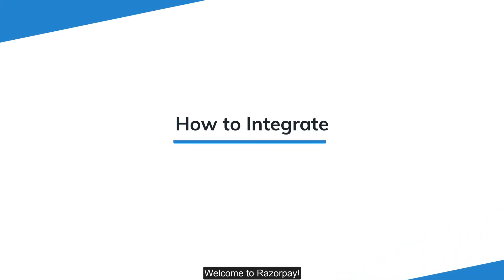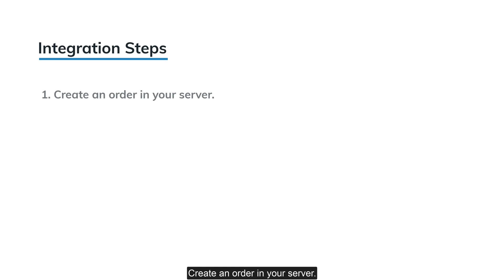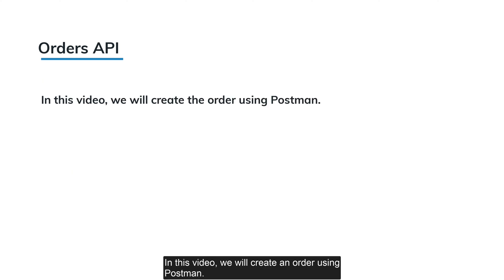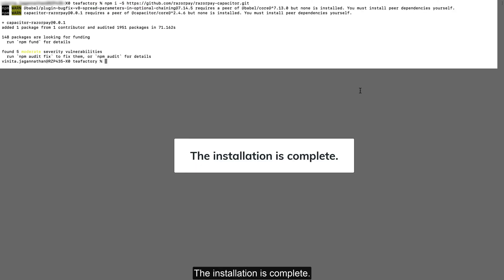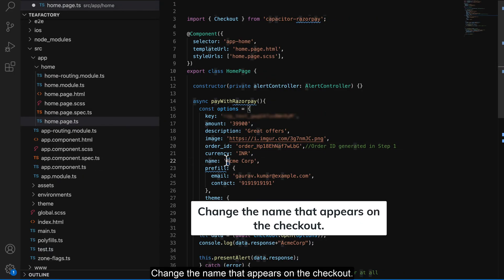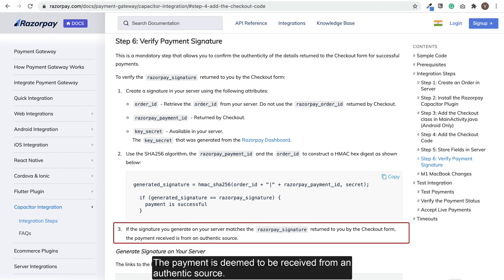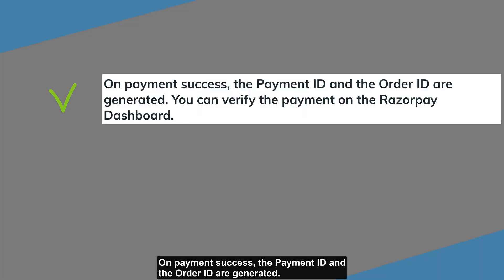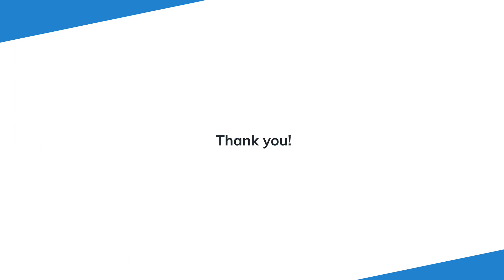Razorpay Payment Gateway Integration in a Capacitor App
You can integrate the Razorpay Payment Gateway with your Capacitor app and start accepting payments from your customers.

Learn how to integrate a payment gateway in Capacitor App as this video talks about steps to integrate your  Capacitor app with Razorpay.

00:00 - Start
01:12 - Integration Steps
01:32 - Sample App
01:50 - Step 1: Integrate Orders API
03:24 - Step 2: Install the Razorpay Capacitor Plugin
03:53 - Step 3: Add the Checkout Class in the MainActivity.java file (Android Only)
04:09 - Step 4: Add the Checkout code
05:08 - Step 5: Store fields on the server
05:20 - Step 6: Verify payment signature
05:57 - Test the integration
07:57 - Accept Live Payments